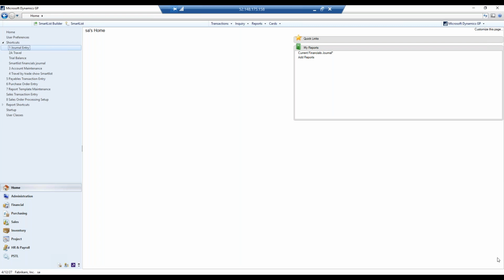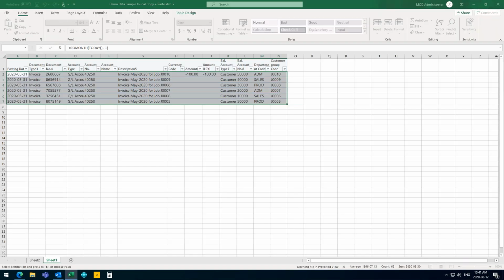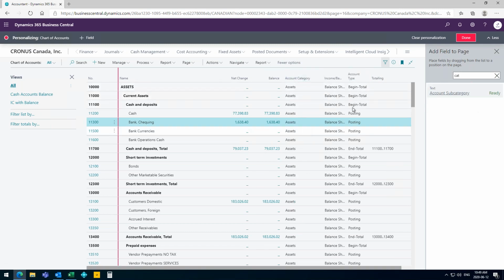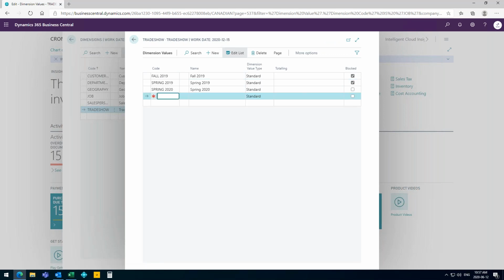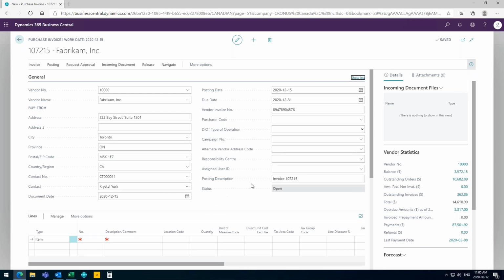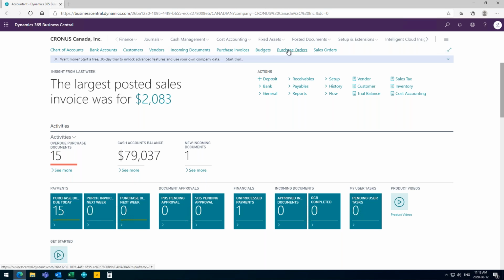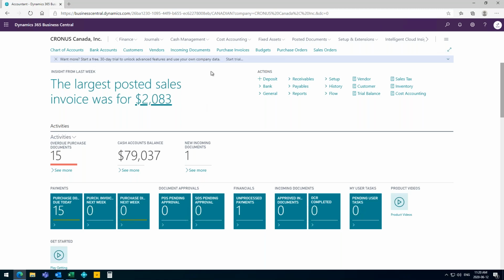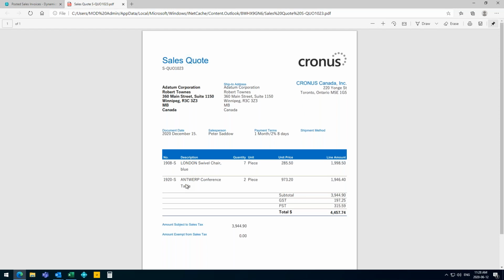Dynamics GP vs. Dynamics 365 Business Central Showcase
In this recorded webinar, our team members showcase familiar Dynamics GP processes in both Dynamics GP and Dynamics 365 Business Central.

See side-by-side comparisons of:
Journal entries – 2:35
Renaming master records – 12:15
Modifying columns – 17:20
Dimensions – 21:40
AP transactions – 30:55
Purchase Order – 38:35
Modifying a Sales Invoice – 47:30
Integration with Outlook – 55:20

If you’re interested in transitioning from Dynamics GP to Dynamics 365 Business Central, check out our Price Calculator where you can build your own transition package and instantly see the price. Try it out now!